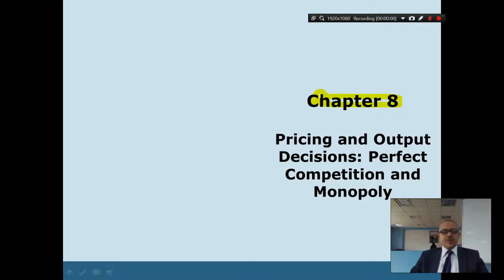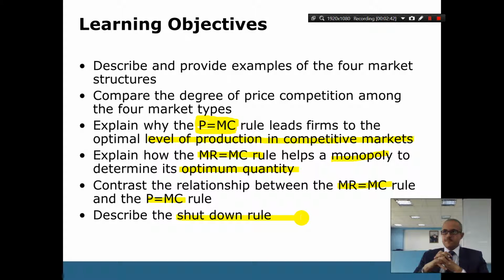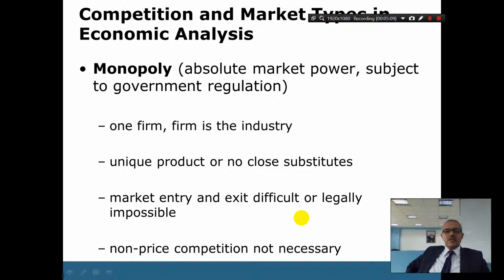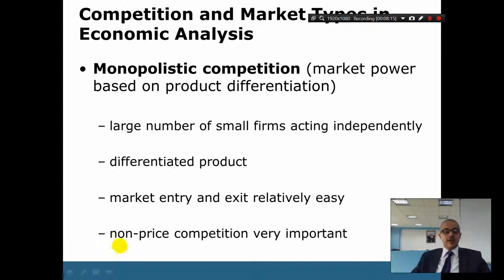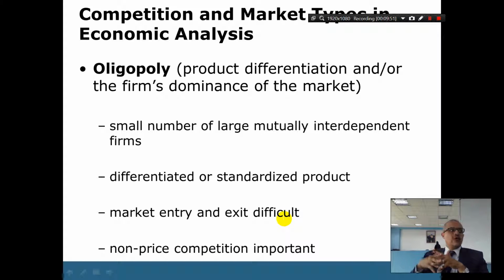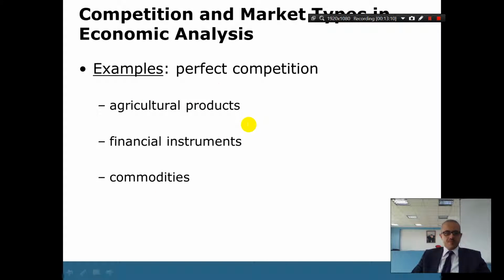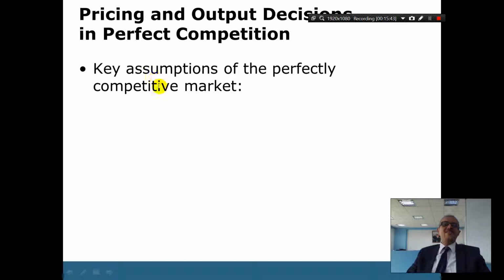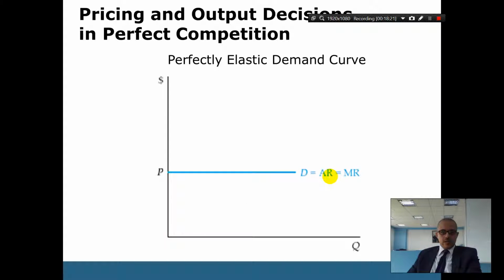Ch 8 Managerial Economics: Pricing and output decisions: Perfect competition and Monopoly